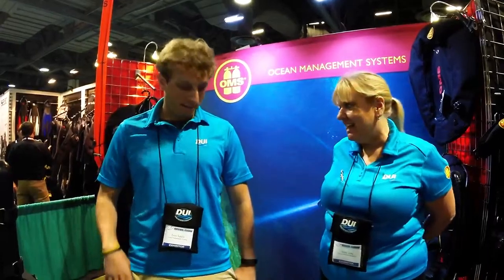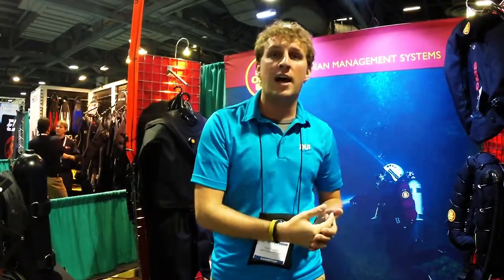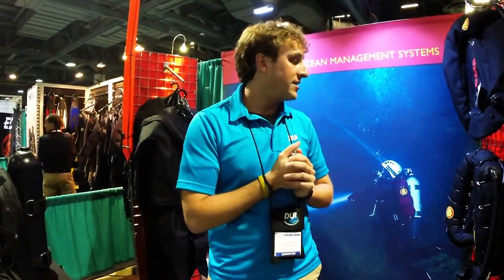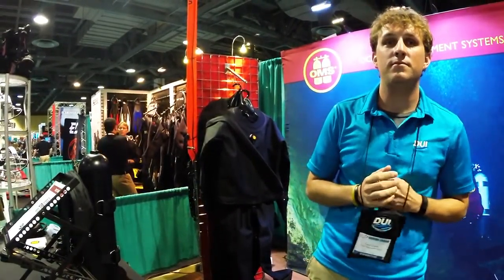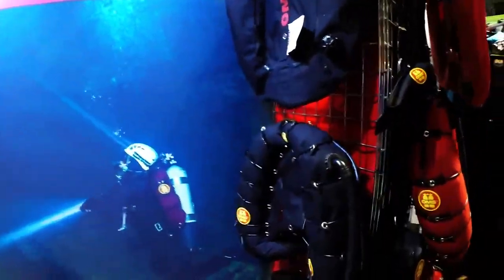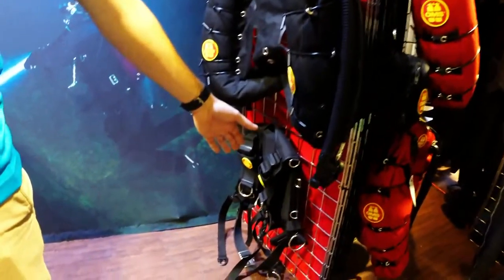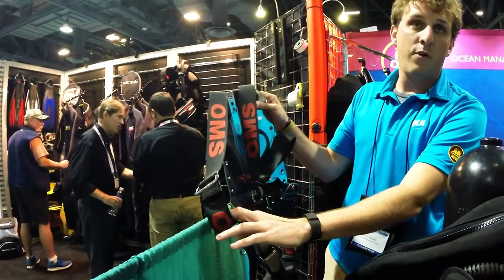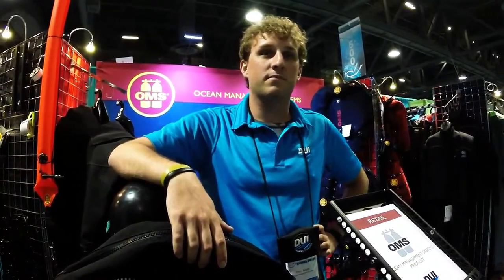OMSDUI2015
What's happening at OMS